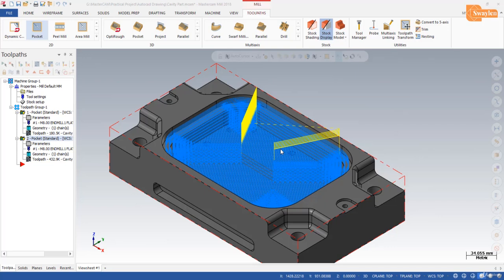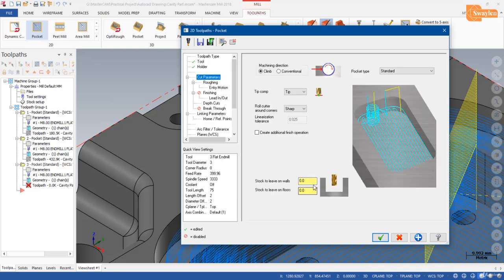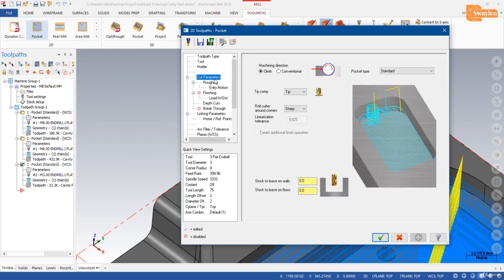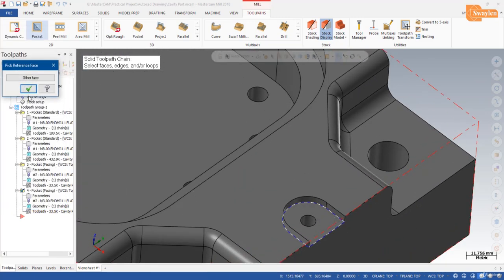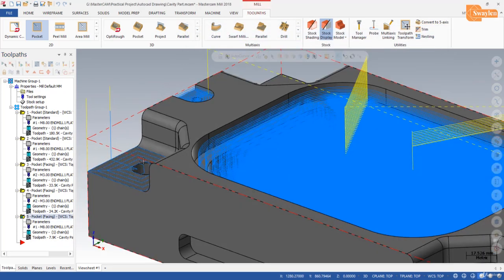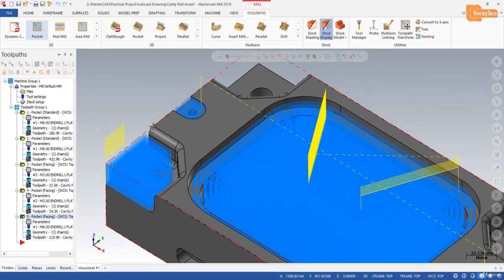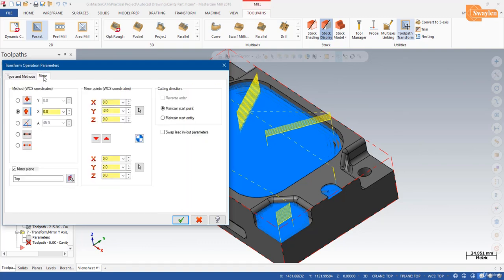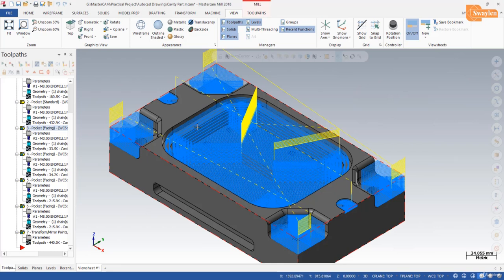Mastercam Day-138 Cavity Part Creation2